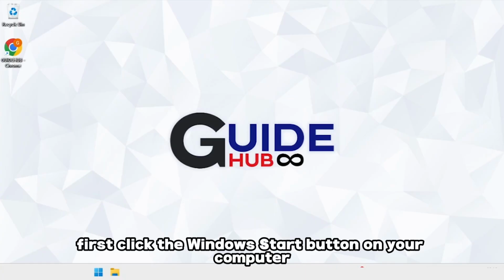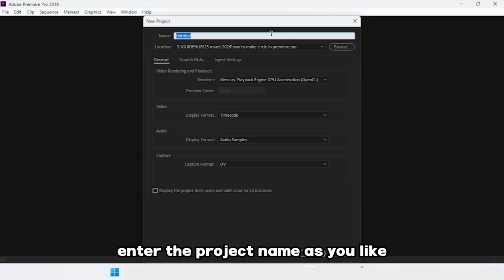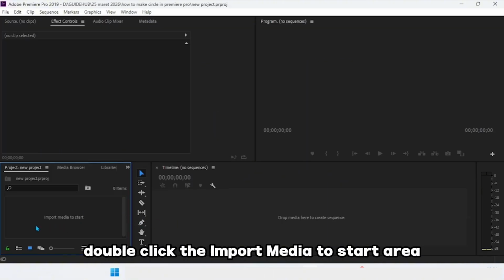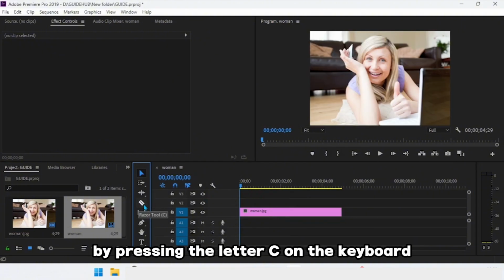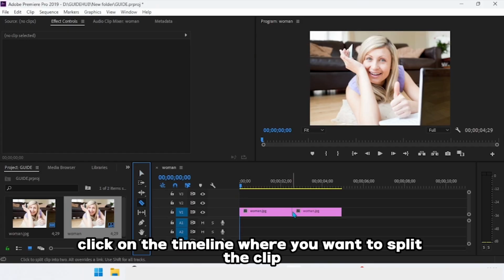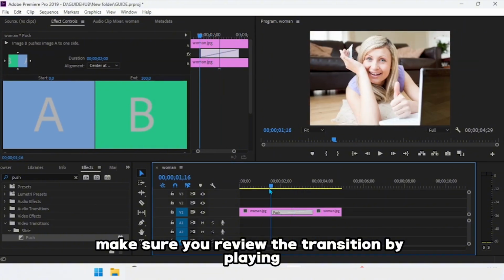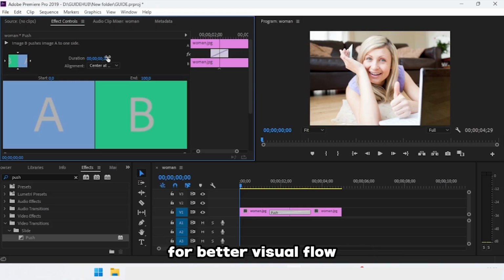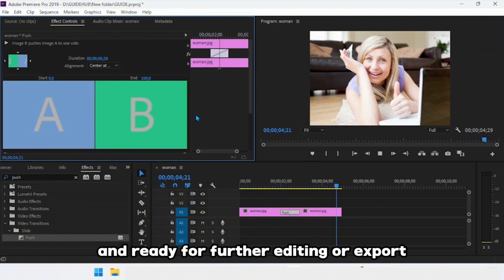How To Make Slide Transition in Premiere PRO (𝟮𝟬𝟮𝟲) | 100% WORKS | NO Yapping, To The Point & EASY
Without Yapping, Here's How To Make Slide Transition in Premiere PRO. First click the Windows Start button on your computer to begin the process. Next, type “Adobe Premiere” in the search bar, and when the application appears in the results, click Open to launch it. After the program opens, click on “New Project” to create a fresh workspace. Enter the project name as you like so you can easily identify it later. After that, click Browse to choose where your project will be saved. Select a folder for the project storage location, then click Select Folder to confirm your choice. Once all the settings are complete, click OK to finalize the project setup. To start working on your project, double-click the “Import Media to Start” area. Find the image or video file you want to import into Premiere Pro, then click Open to bring it into the project panel. Next, click and hold the imported media, then drag and drop it onto the timeline to begin editing. To cut your media, use the Razor Tool by pressing the letter C on the keyboard, then click on the timeline where you want to split the clip. After the media is split into two parts, click the icon with two arrows pointing to the right, and then select Effects to open the effects panel. In the search bar, type “push” to find the transition effect, then click and drag the Push effect to the middle of the cut section between the clips. To adjust the effect, switch back to the Selection Tool, then click on the Push effect on the timeline so you can modify it. Finally, adjust the slide effect duration according to your needs to achieve the desired transition timing and smoothness. Make sure you review the transition by playing back the timeline to ensure it looks natural and matches your editing style. If the movement feels too fast or too slow, continue adjusting the duration until it fits smoothly between the clips. You can also reposition the transition slightly along the cut if needed for better visual flow. Pay attention to how the clips connect, ensuring there are no abrupt jumps or unwanted gaps. Take your time to experiment with small adjustments, as subtle changes can greatly improve the overall quality of your edit. Once you are satisfied, your transition setup is complete and ready for further editing or export.

Guide Hub